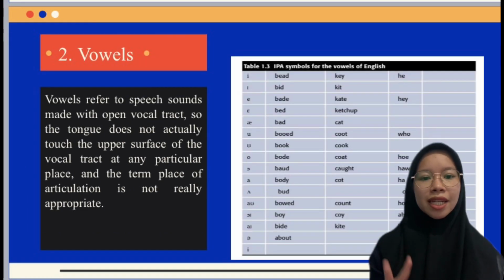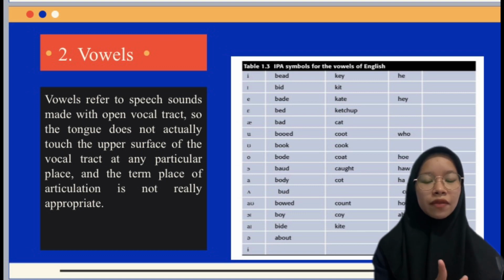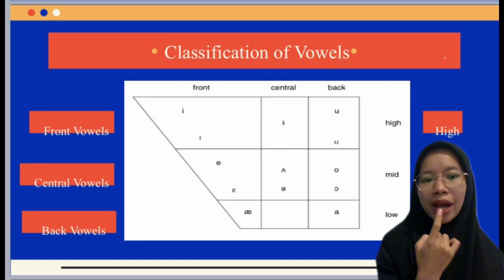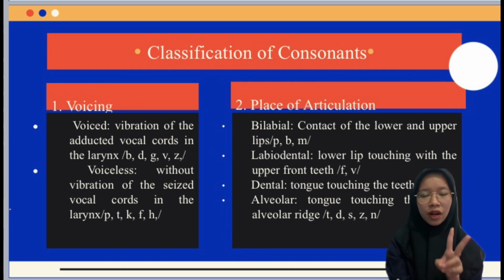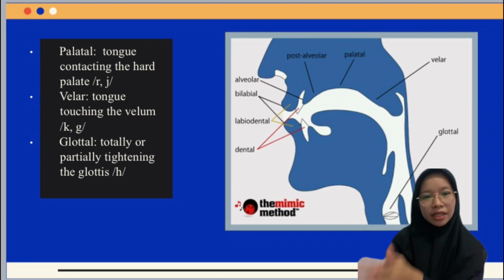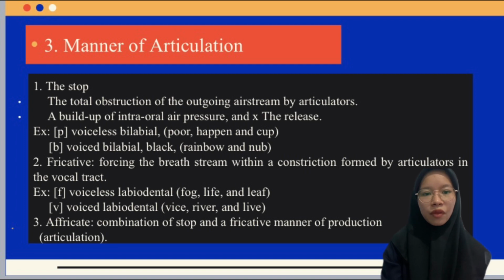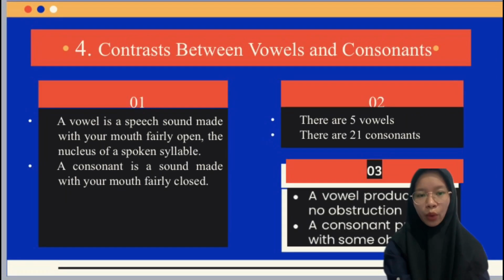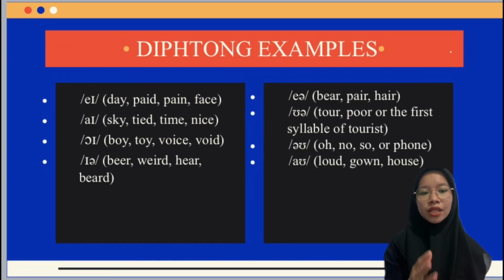Introduction to Linguistic (Phonology)_Nurul Fitriah_3F